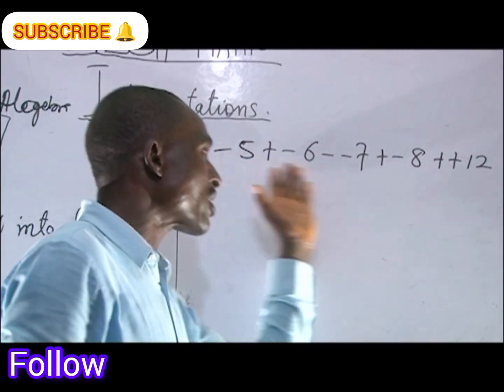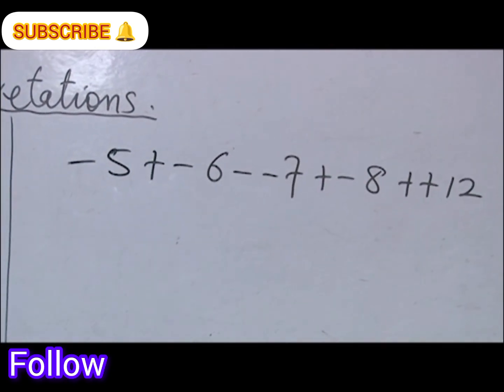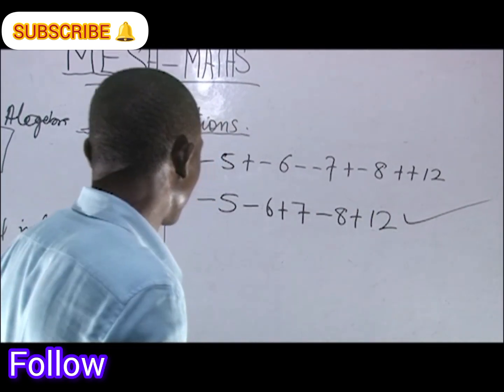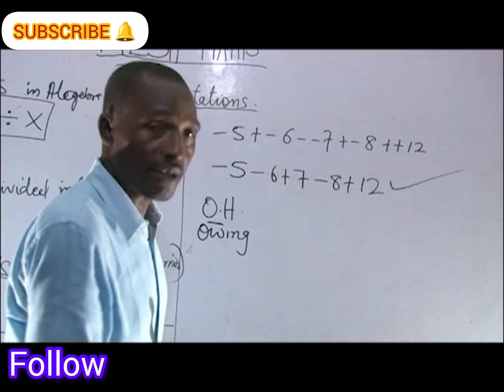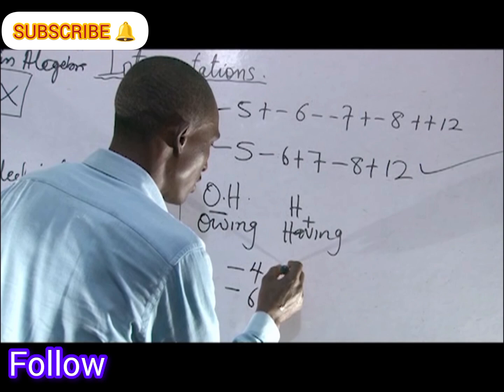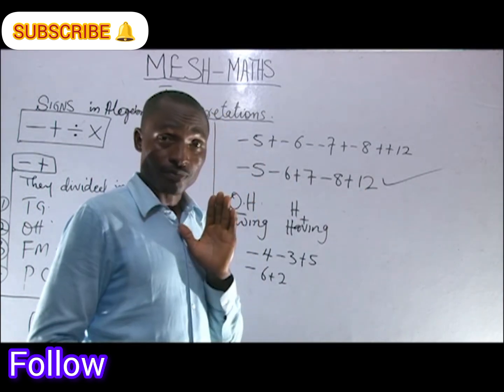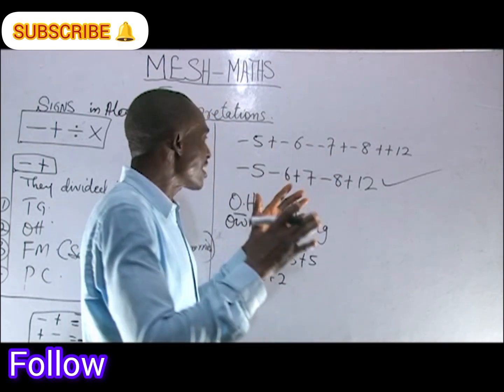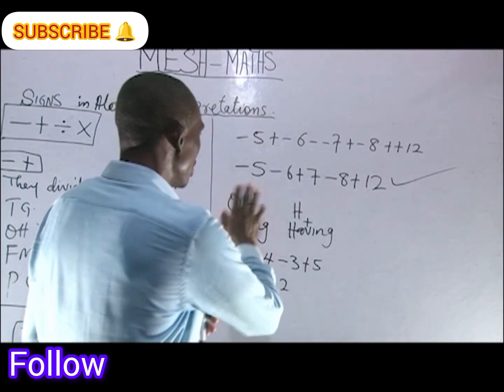Day 1 episode 3/ mesh-maths interpretations